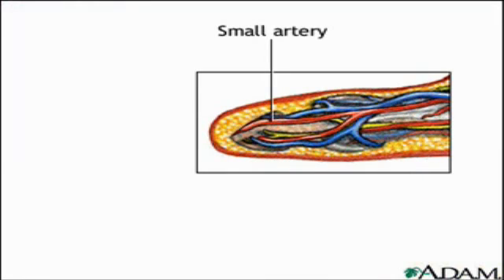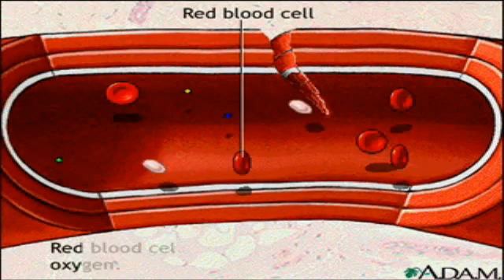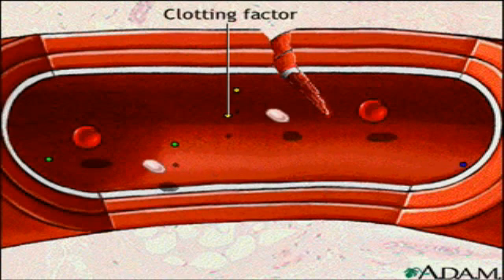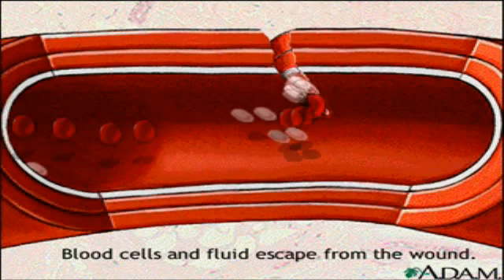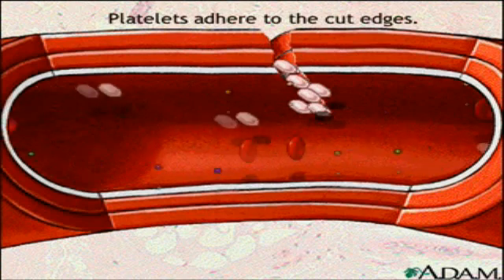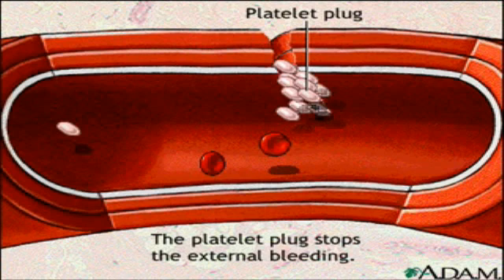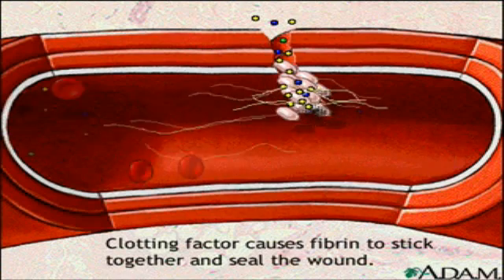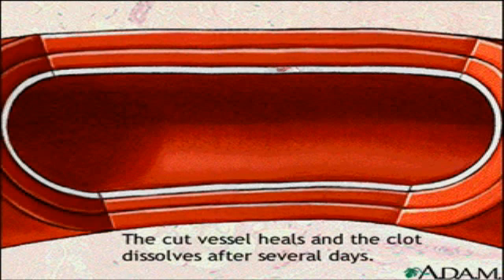How Blood Clots? - Blood Clotting Mechanism Animation - Blood Clot Formation Process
The body contains a natural process to stop bleeding from minor cuts in a matter of several minutes. When a small artery is cut, the collagen fibers in its tissue are exposed, which signals the clotting process to begin.

As platelets begin to adhere to the cut edges, they release chemicals to attract even more platelets. Eventually a platelet plug is formed, and the external bleeding stops.

Clotting factors in the blood cause strands of blood-borne material, called fibrin, to stick together and seal the inside of the wound. Eventually, the cut blood vessel heals, and the blood clot dissolves after several days.

How Blood Clots

Hemostasis is the body's way of stopping injured blood vessels from bleeding. Hemostasis includes clotting of the blood. Too much clotting can block blood vessels that are not bleeding. Consequently, the body has control mechanisms to limit clotting and dissolve clots that are no longer needed. An abnormality in any part of this system that controls bleeding can lead to excessive bleeding or excessive clotting, both of which can be dangerous. When clotting is poor, even a slight injury to a blood vessel may lead to severe blood loss. When clotting is excessive, small blood vessels in critical places can become clogged with clots. Clogged vessels in the brain can cause strokes, and clogged vessels leading to the heart can cause heart attacks. Pieces of clots from veins in the legs, pelvis, or abdomen can travel through the bloodstream to the lungs and block major arteries there (pulmonary embolism).

Hemostasis involves three major processes:

    Narrowing (constriction) of blood vessels
    Activity of cell-like blood particles that help in blood clotting (platelets)
    Activity of proteins found in blood that work with platelets to help the blood clot (clotting factors)

An injured blood vessel constricts so that blood flows out more slowly and clotting can start. At the same time, the accumulating pool of blood outside the blood vessel (a hematoma) presses against the vessel, helping prevent further bleeding. As soon as a blood vessel wall is damaged, a series of reactions activates platelets so that they stick to the injured area. The "glue" that holds platelets to the blood vessel wall is von Willebrand's factor, a protein produced by the cells of the vessel wall. The proteins collagen and thrombin act at the site of the injury to induce platelets to stick together. As platelets accumulate at the site, they form a mesh that plugs the injury. The platelets change shape from round to spiny, and they release proteins and other substances that entrap more platelets and clotting proteins in the enlarging plug that becomes a blood clot.

Blood Clots: Plugging the Breaks

When an injury causes a blood vessel wall to break, platelets are activated. They change shape from round to spiny, stick to the broken vessel wall and each other, and begin to plug the break. They also interact with other blood proteins to form fibrin. Fibrin strands form a net that entraps more platelets and blood cells, producing a clot that plugs the break.

Formation of a clot also involves activation of a sequence of blood clotting factors that generate thrombin. Thrombin converts fibrinogen, a blood clotting factor that is normally dissolved in blood, into long strands of fibrin that radiate from the clumped platelets and form a net that entraps more platelets and blood cells. The fibrin strands add bulk to the developing clot and help hold it in place to keep the vessel wall plugged.

The reactions that result in the formation of a blood clot are balanced by other reactions that stop the clotting process and dissolve clots after the blood vessel has healed. Without this control system, minor blood vessel injuries could trigger widespread clotting throughout the body—which actually happens in some diseases.